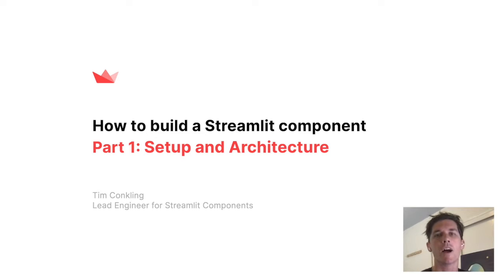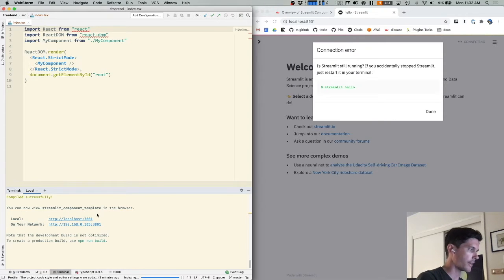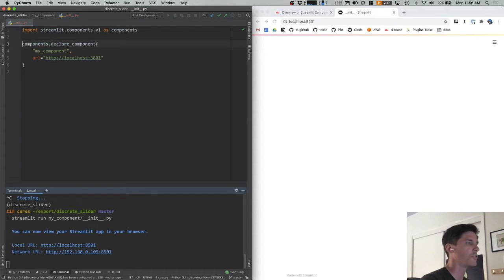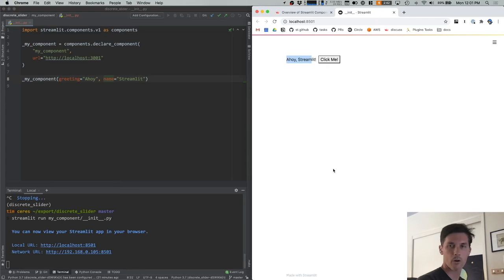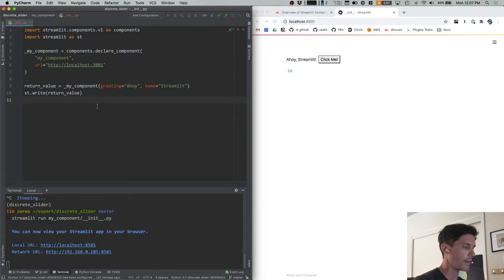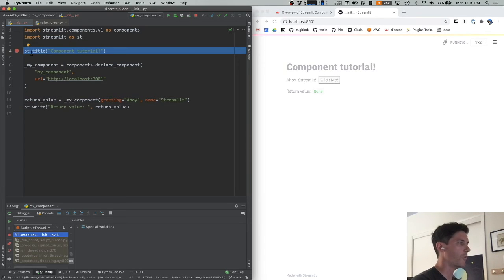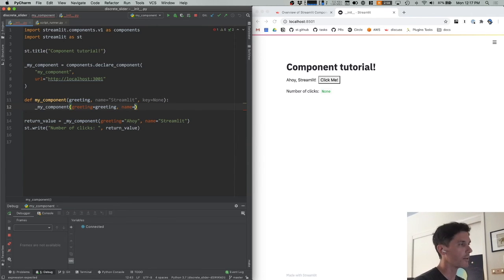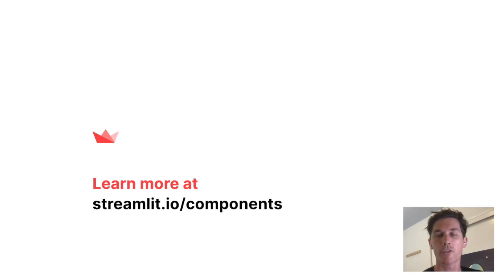How to build a Streamlit component - Part 1: Setup and Architecture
In part 1 of this 2-part series on building Streamlit components, Tim goes over project setup, environment configuration, and the Streamlit component template project.